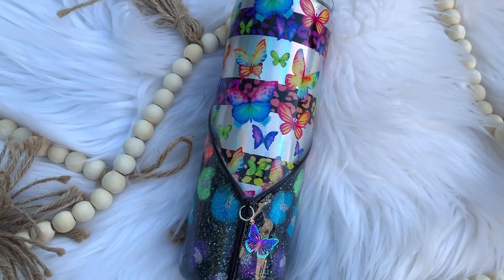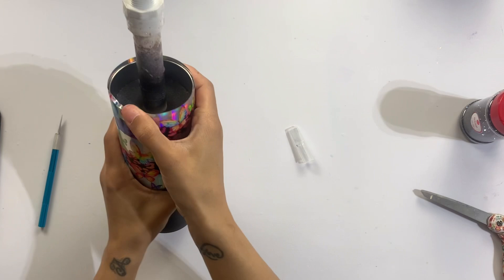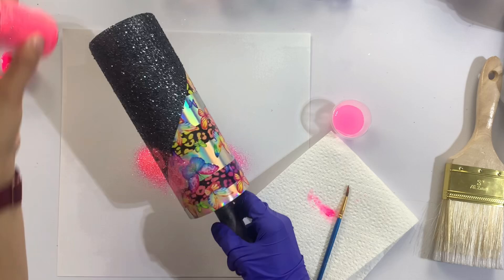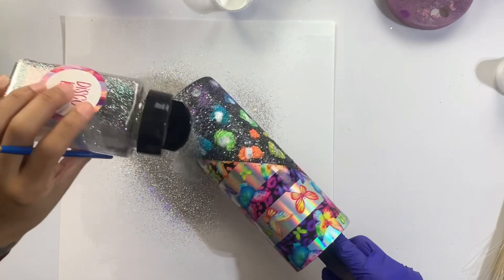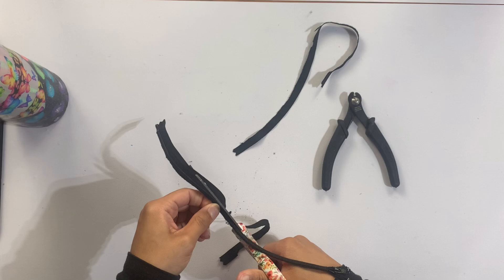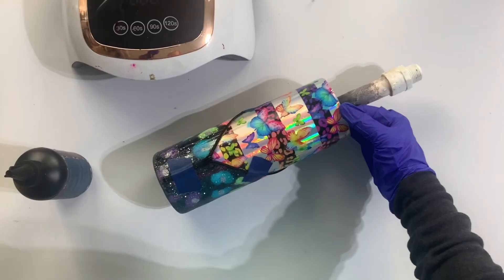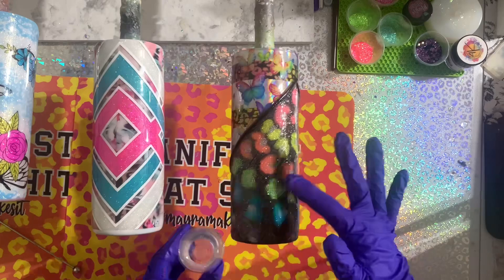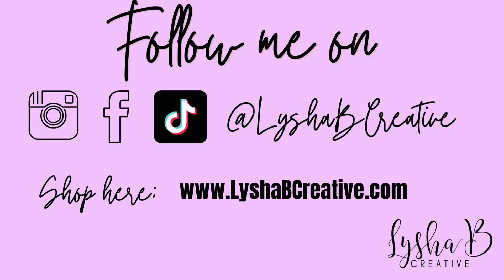Zipper tumbler design, Butterfly holographic leopard print v split tumbler, epoxy tumbler tutorial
Hey everybody!  If you are new here welcome and if you are a returning subscriber thanks so much for coming back. In today’s video, lets create a zipper tumbler design! I hope you enjoy today's video! Thank you so much for being here, it truly means the world to me.

-Jump rings
-Butterfly jewelry
-UV Lamp